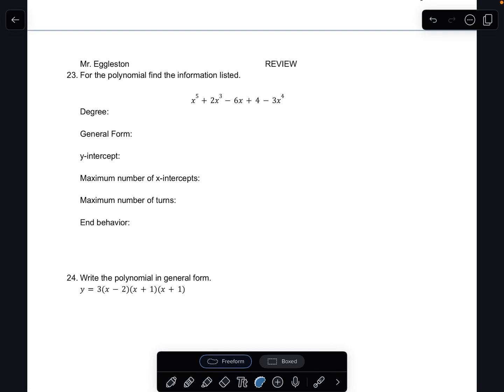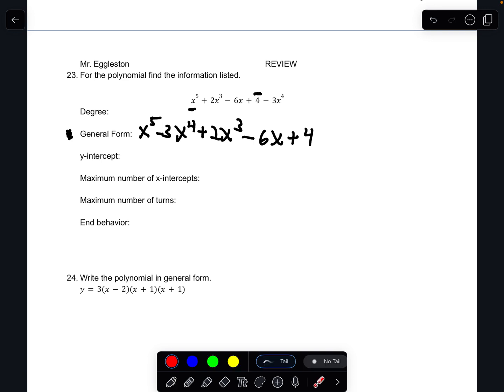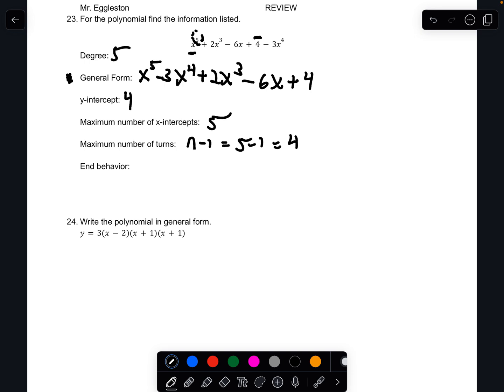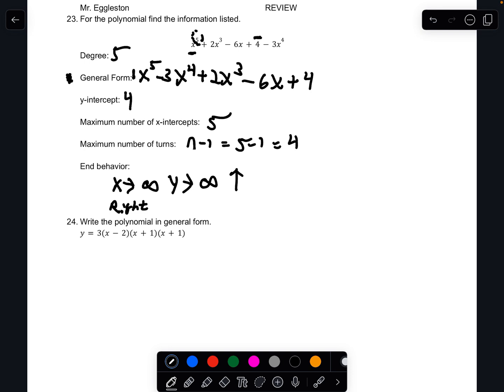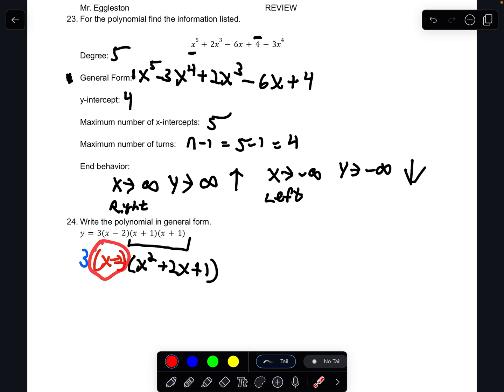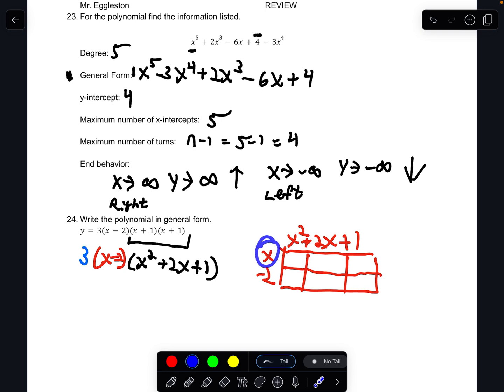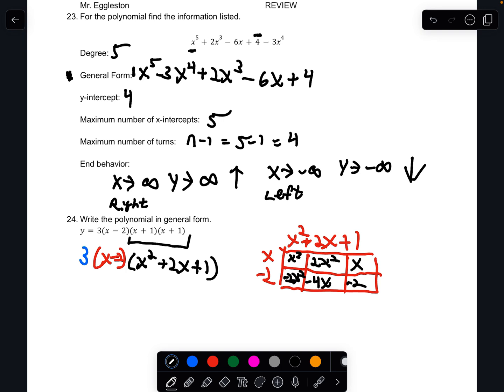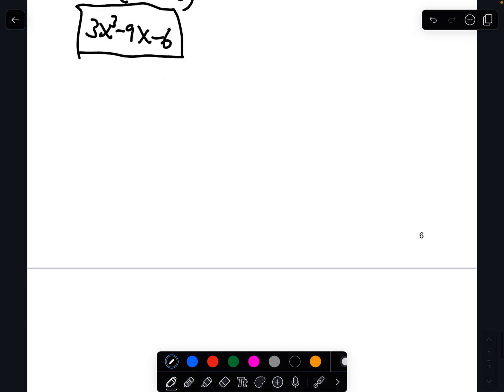SJMHS AA Spring Midterm Review #4